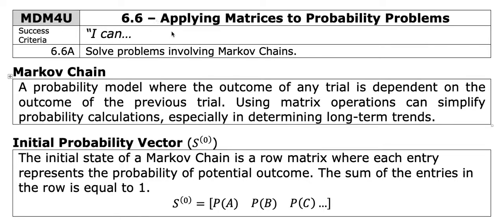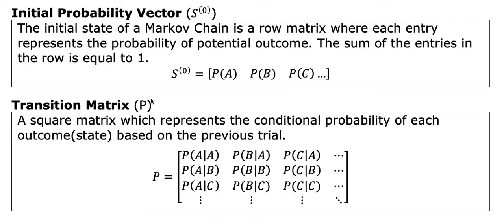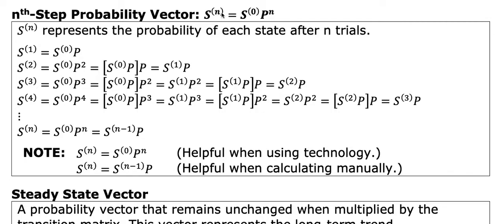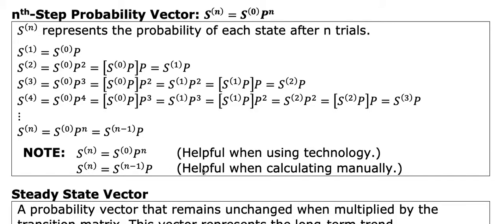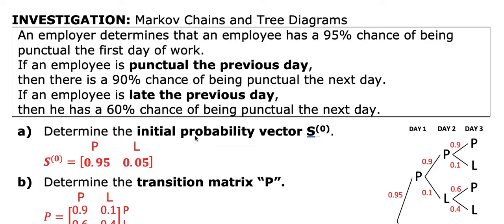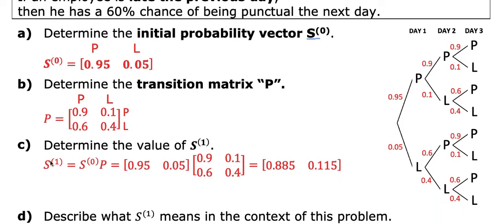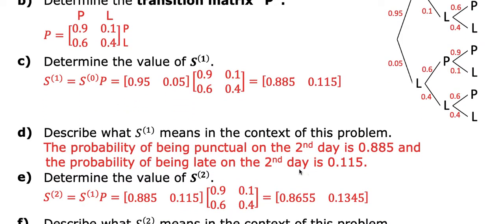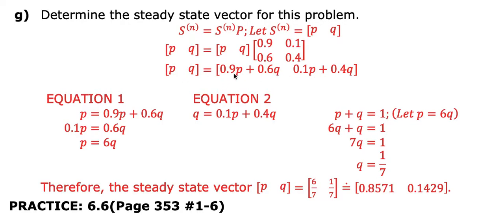MDM4U - 6.6 - Applying Matrices to Probability Problems - VIDEO